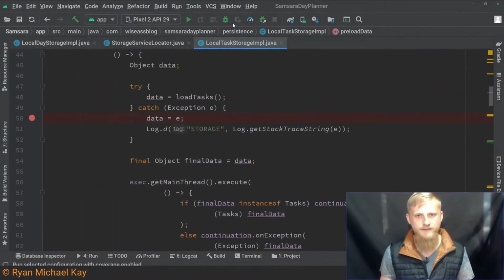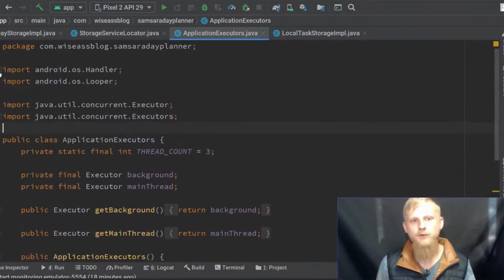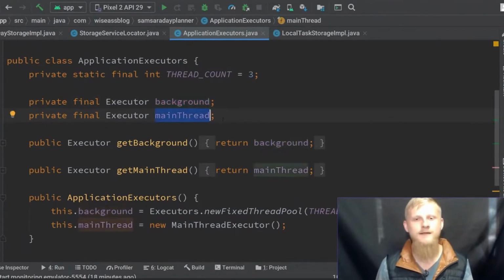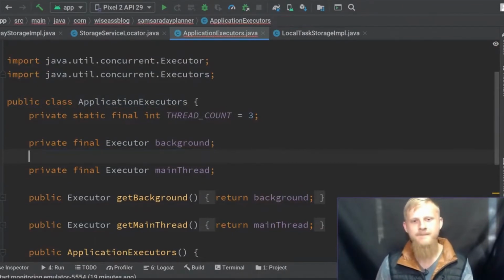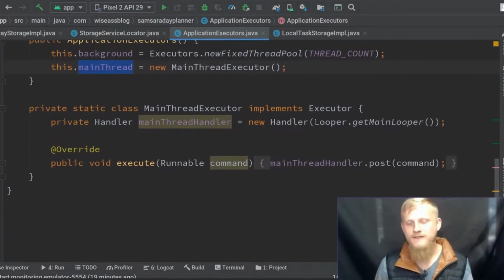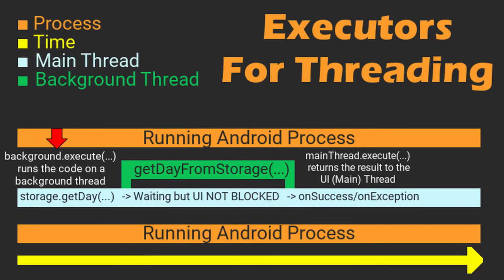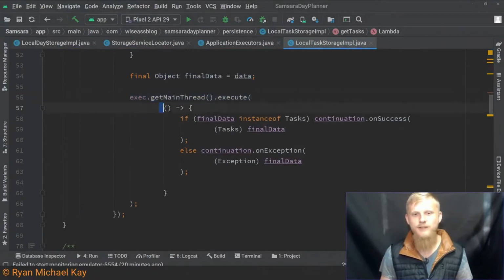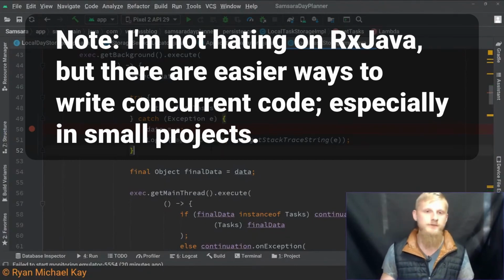Concurrency | Asynchronous Programming For Android Java W/O AsyncTask RxJava | Executors, Threads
This is a highlight video cut from one of my livestreams. In that stream I overviewed the architecture and best practices of a Java Android application. For the 1000th time, I still prefer Kotlin over Java; but this video demonstrates the basics of Concurrency either way.

For a detailed explanation and to get the source code, I have written a complimentary article: